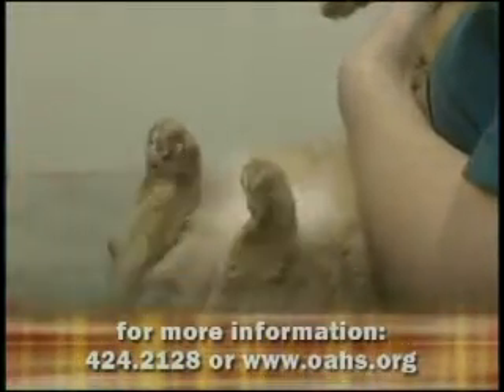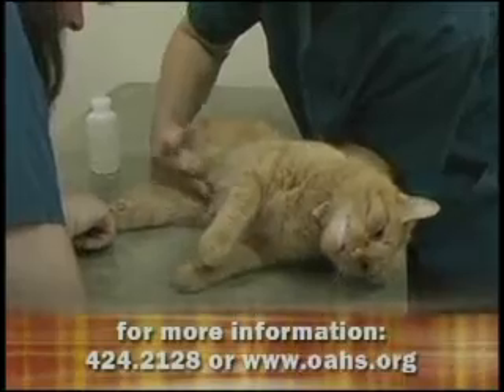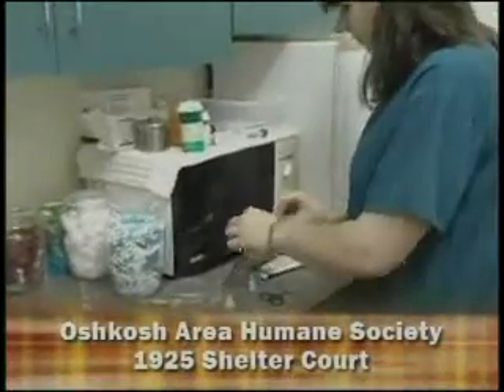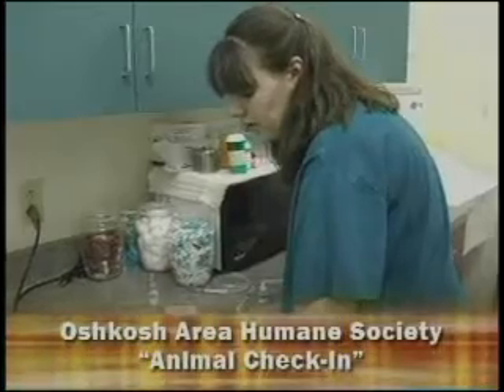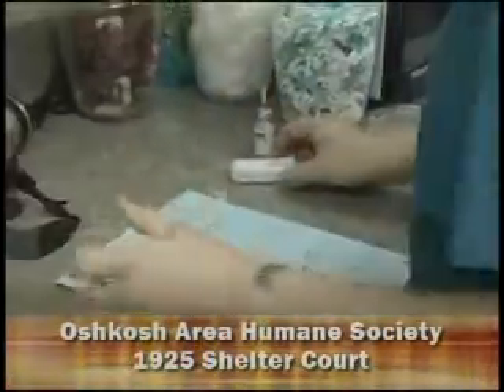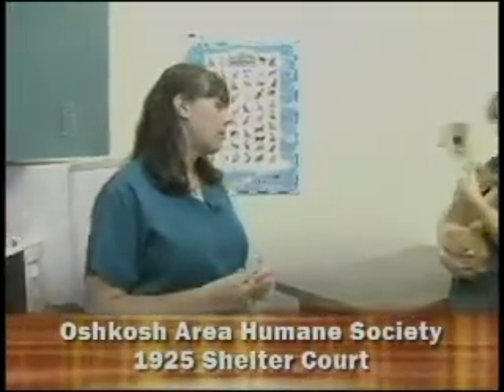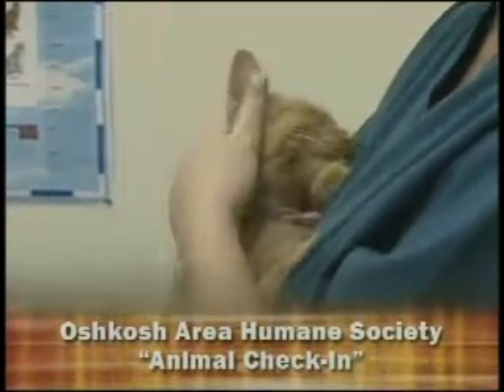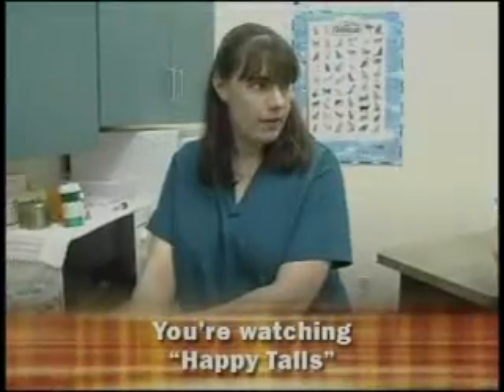Happy Tails - Animal Surrender/ Check-In Pt 3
When a pet is surrendered to the Humane Society it undergoes a thorough health and physical exam. This episode of Happy Tails will show you a mock surrender of a beloved pet as well as the health and physical procedures every animal goes through when entering the Humane Society.